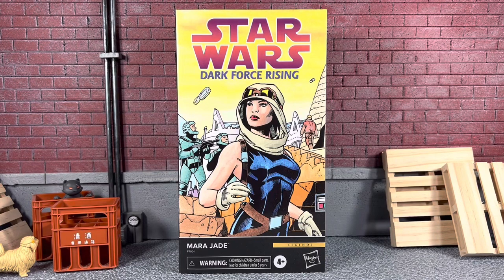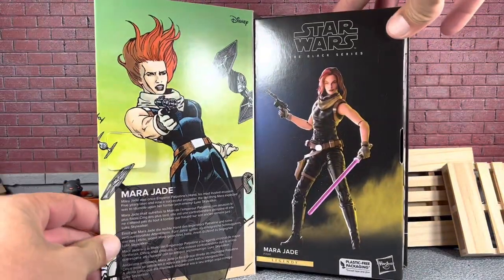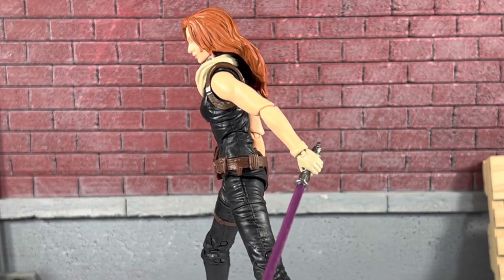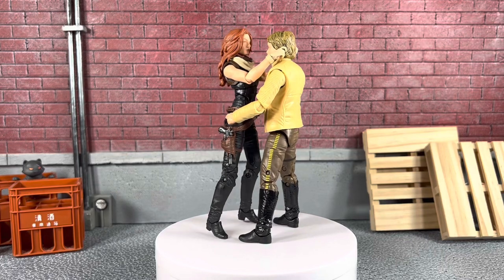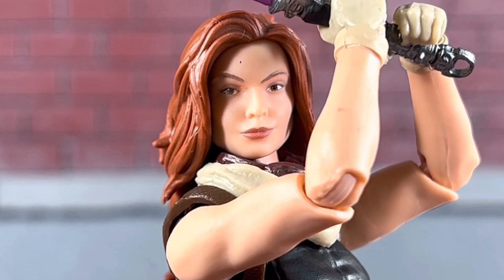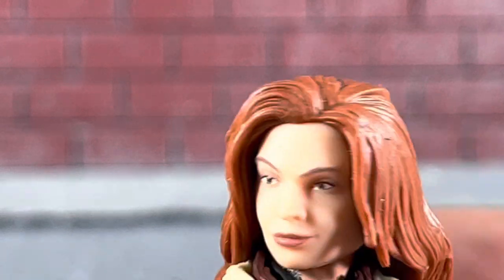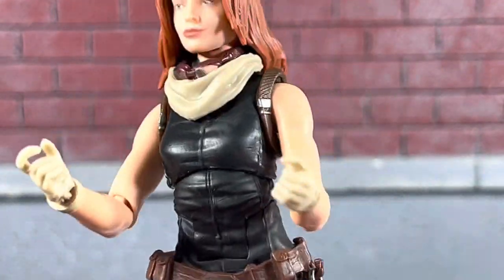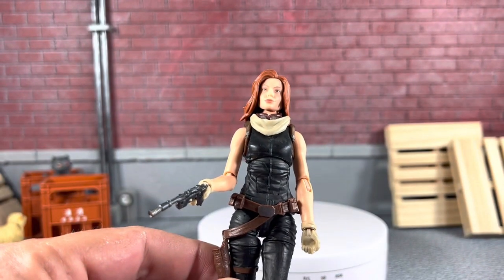Star Wars Black Series Mara Jade Action Figure Review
Hasbro’s Star Wars The Black Series Mara Jade Legends Action Figure Review